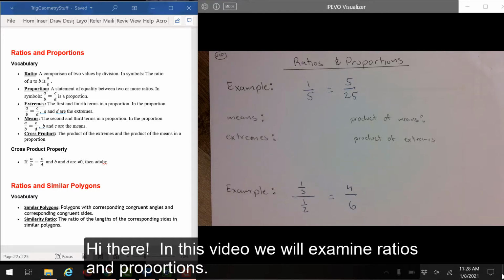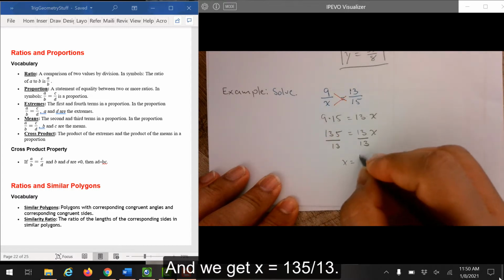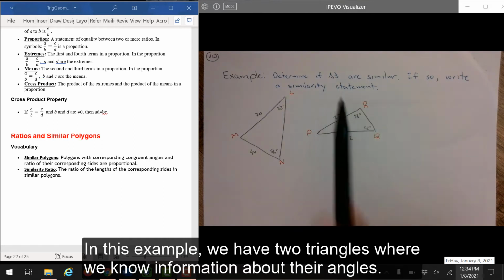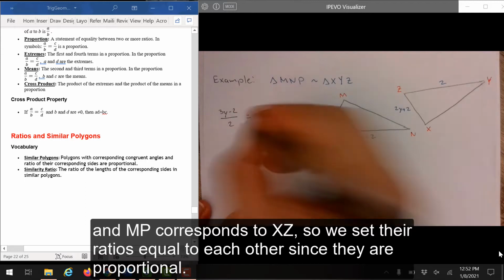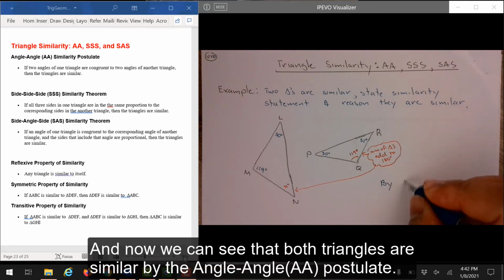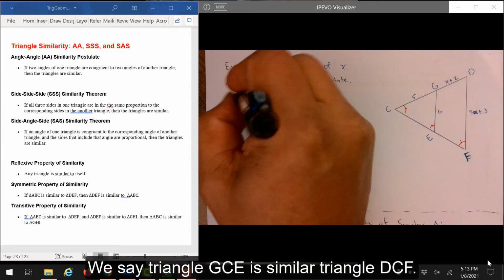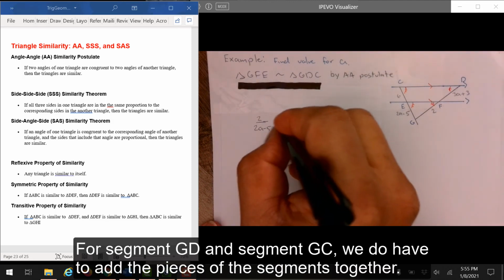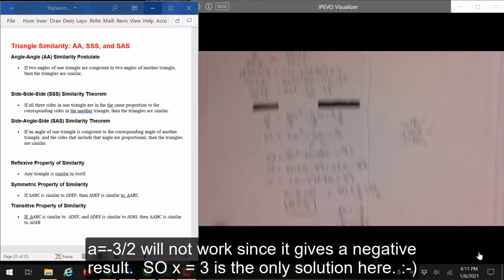GeometryTrigonometryVideo10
Ratios and Similar Polygons
Triangle Similarity:  AA, SSS, SAS
Applying Properties of Similar Triangles